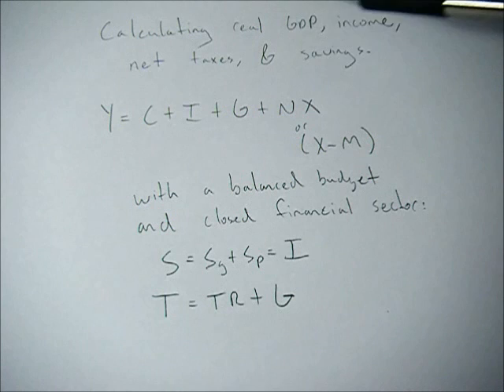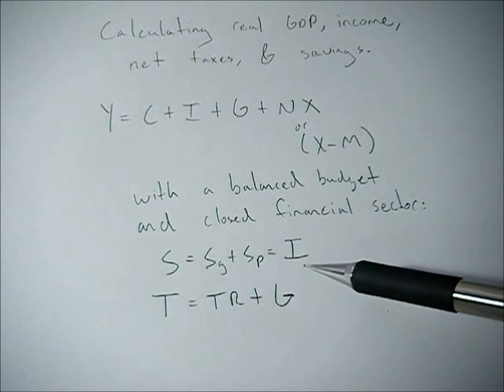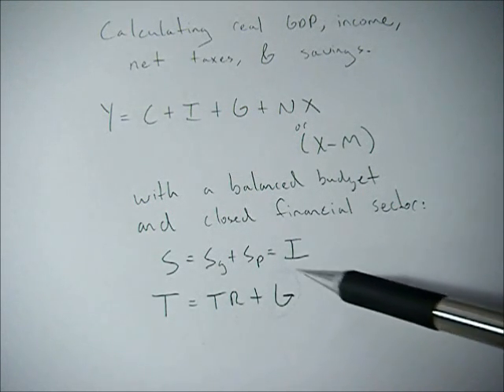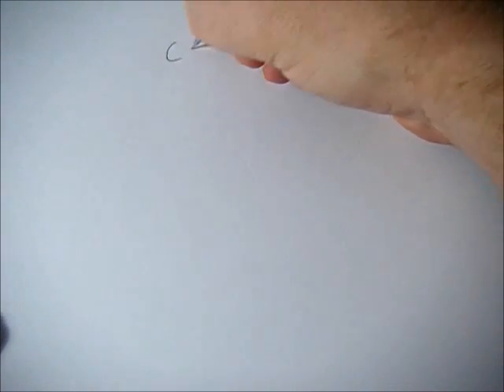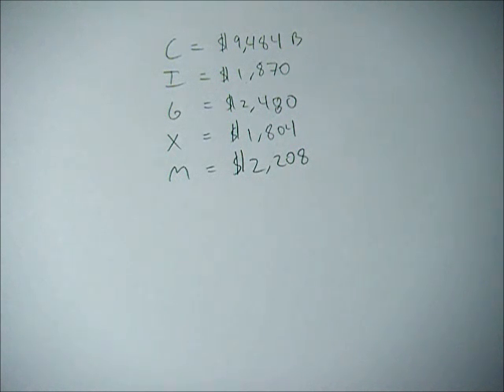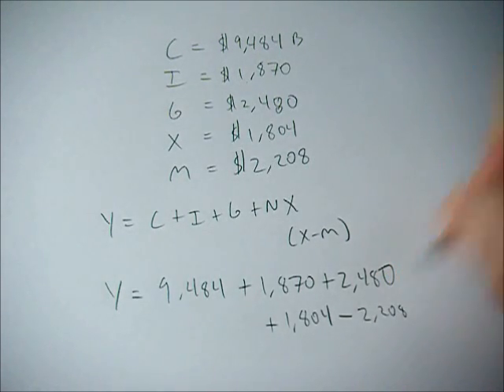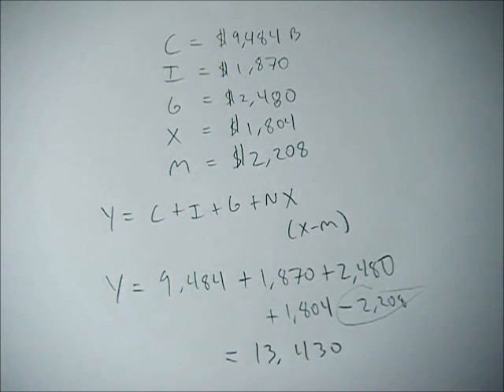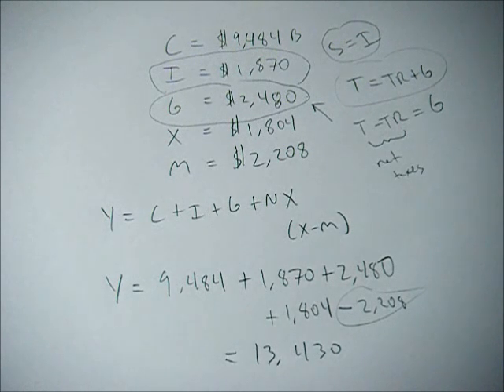Calculating Real GDP, savings and net taxes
This video goes over a numerical example of how to calculate real GDP, income, savings and net taxes.  More information on this subject can be found

The numbers included are from a sample problem using real information from the US economy.  The trick here is to remember the simple equation of Y=C+I+G+NX when calculating GDP, the rest is plugging in the numbers that are given to you in the problem.

However, it is a good idea to develop an intuitive understanding of what real GDP is which you can strengthen by watching the video and reviewing the article above.